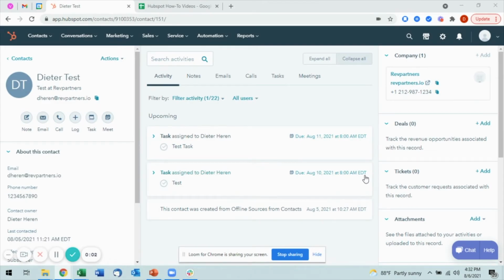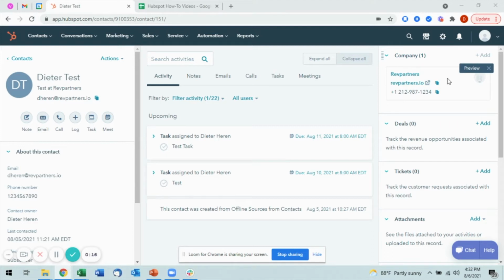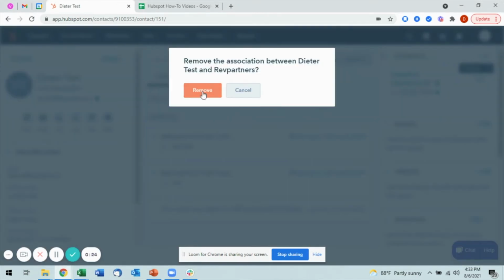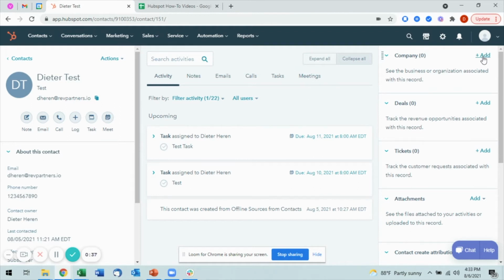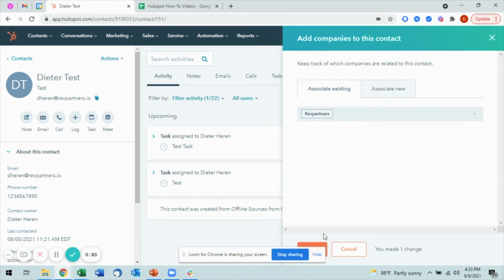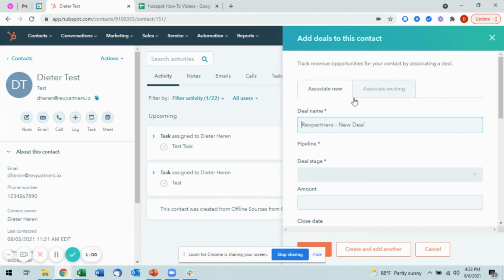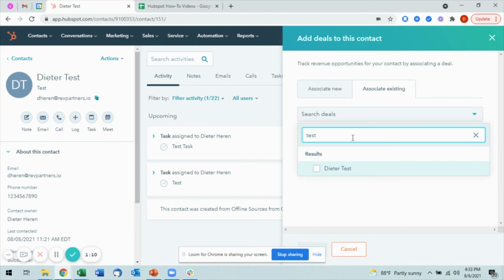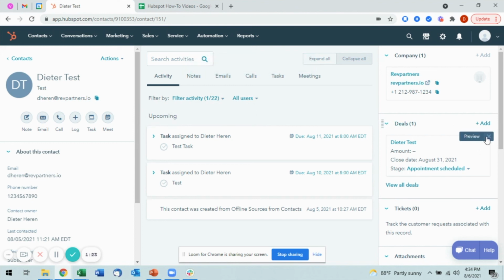Edit Associations in HubSpot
A step by step tutorial on how to edit, add, and remove associations for a particular record within HubSpot.